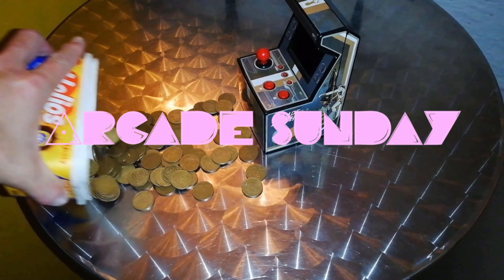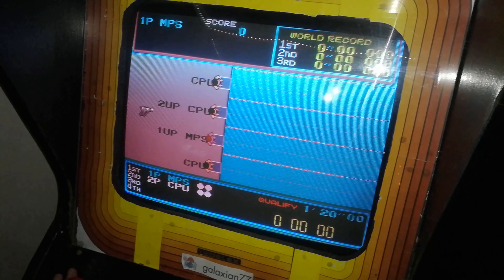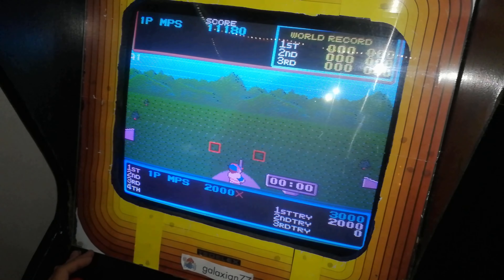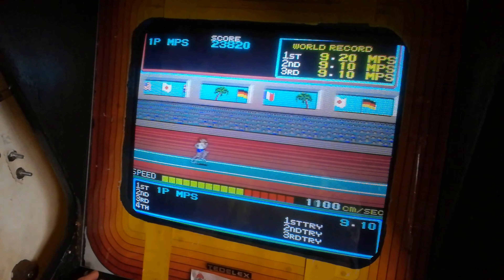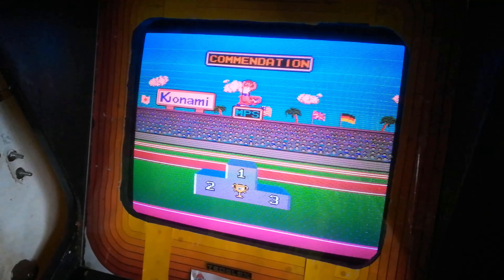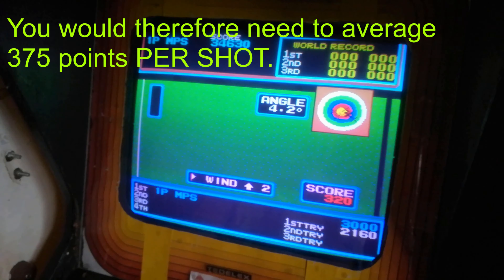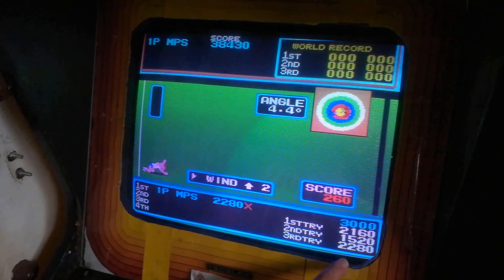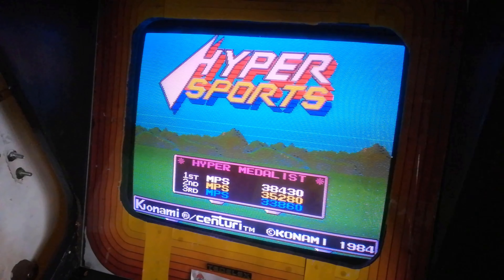EP96: Let's Play! Hyper Sports !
Episode 96. In this episode, I play a bit of Hyper Sports, the sequel to the highly acclaimed Track `n Field, by Konami ! How far can I get ???